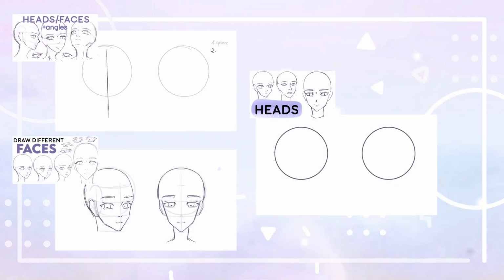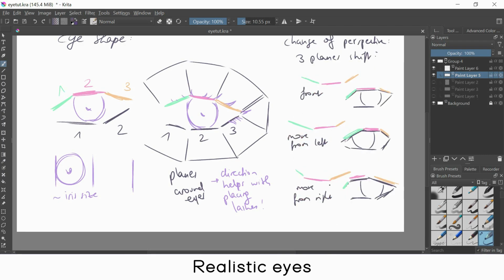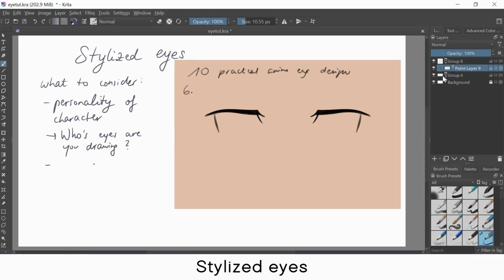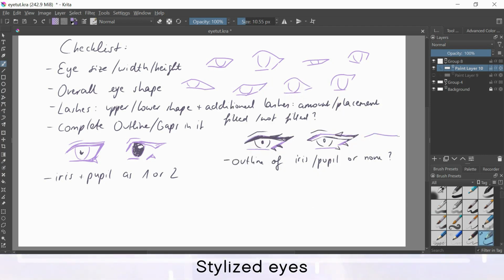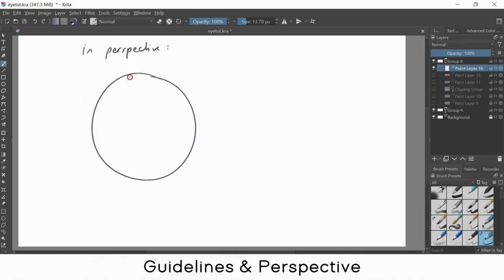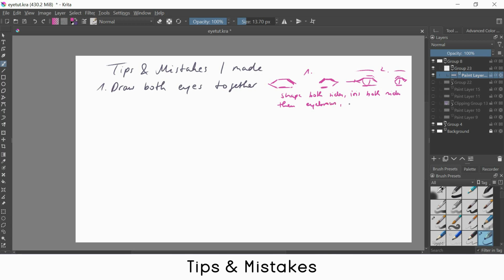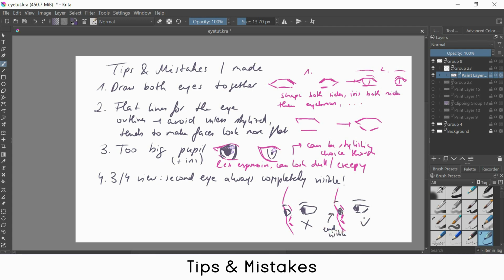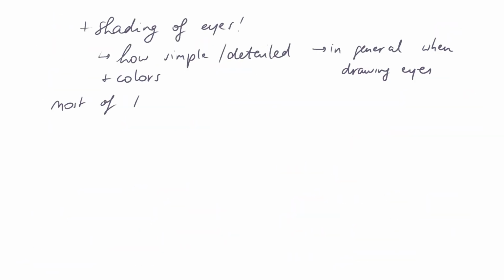How to Draw Eyes - Anime Eyes Tutorial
Today I'll explain how you can draw eyes starting with more realistic ones and then moving on to more stylized ones.

This is kind of a follow up video to the head tutorial I uploaded a month ago. there I already talked a bit about eyes but this video is really focused on them since eyes are often what reall stands out in face/head drawings and for each artist.